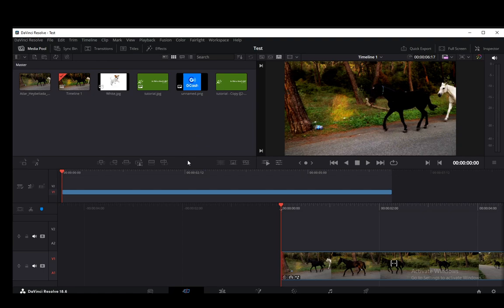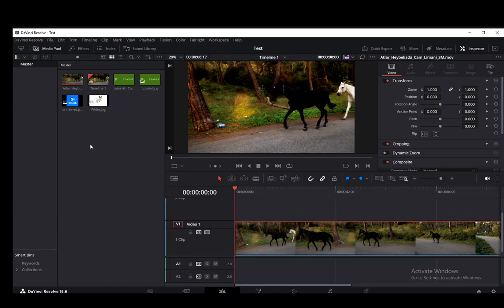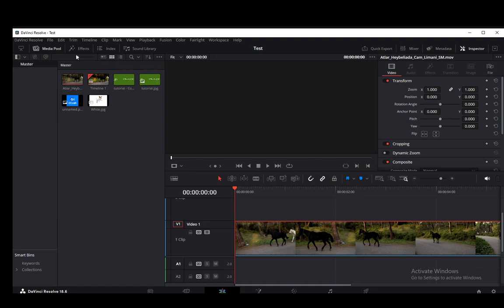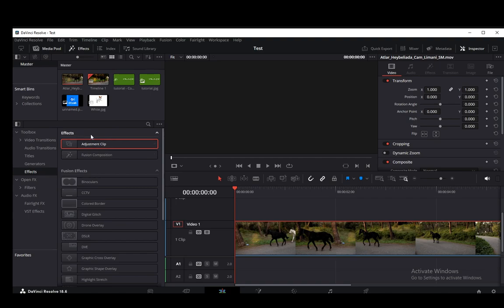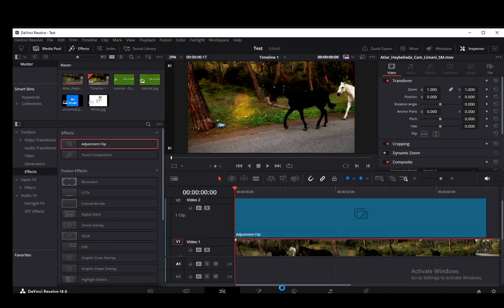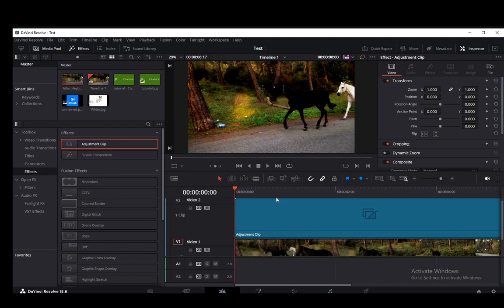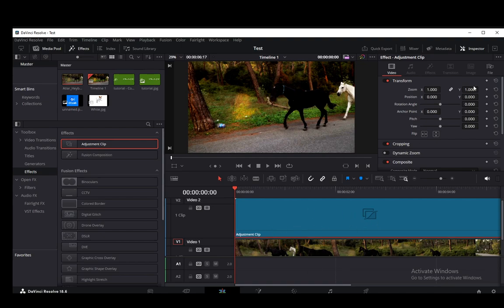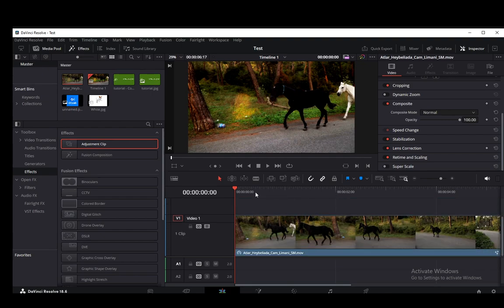How To Add Adjustment Layer In Davinci Resolve Tutorial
Today we talk about add adjustment layer in davinci resolve,davinci resolve tutorial,how to add adjustment layer in davinci resolve,davinci resolve adjustment layer